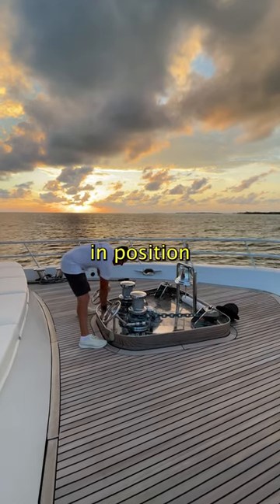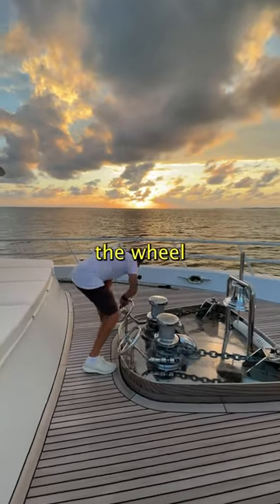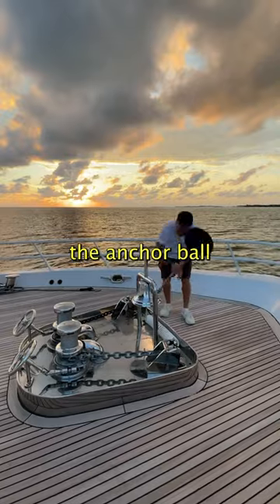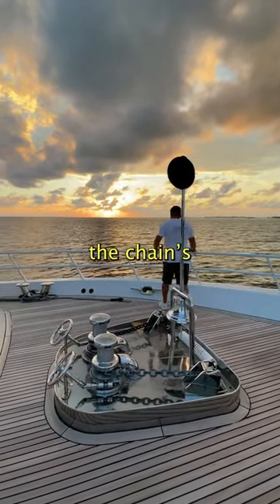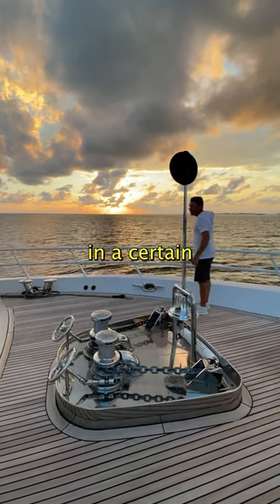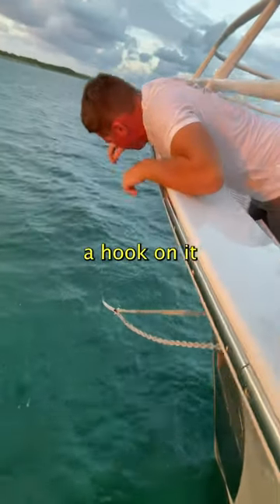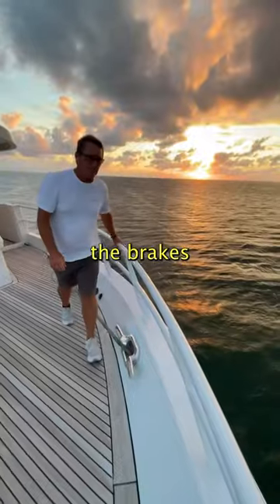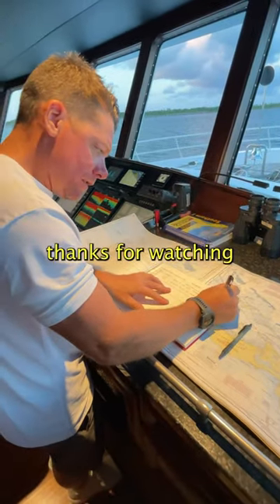How A Yacht Drops Anchor ⚓️